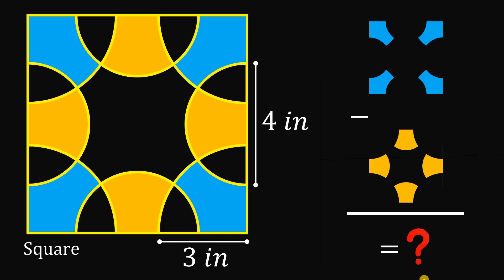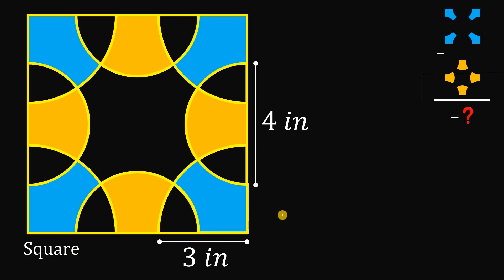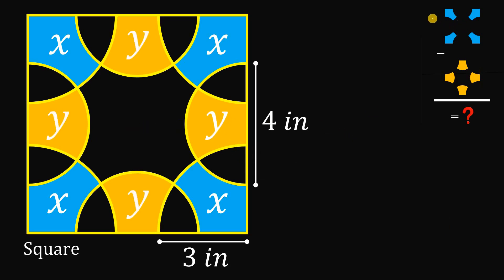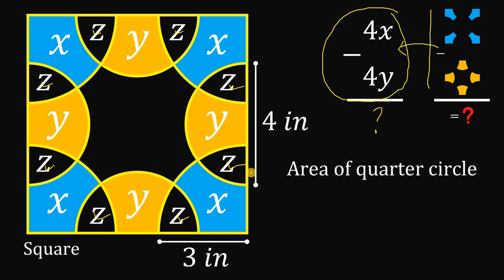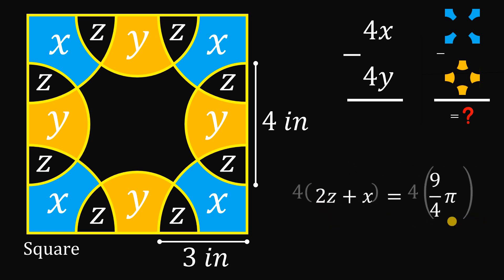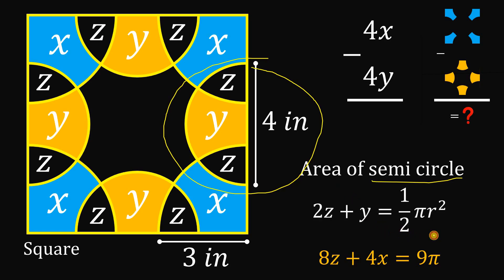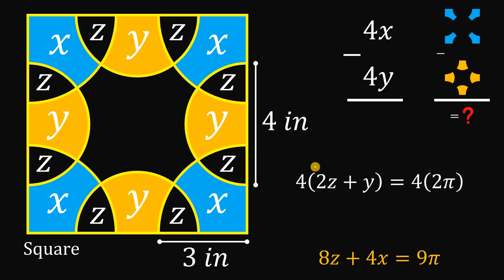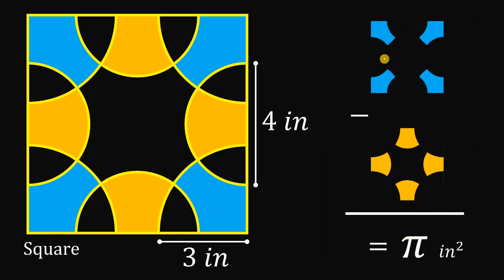A cool geometry puzzle